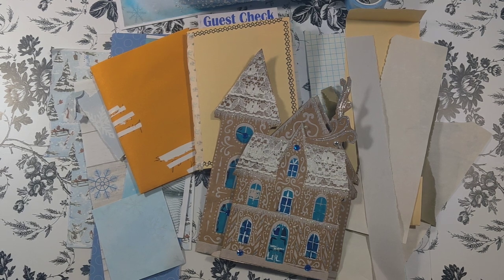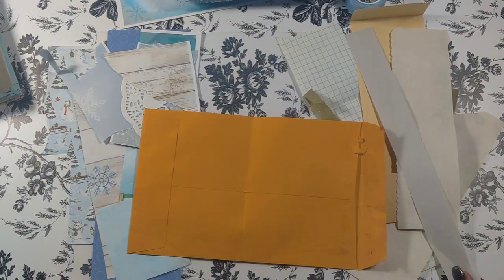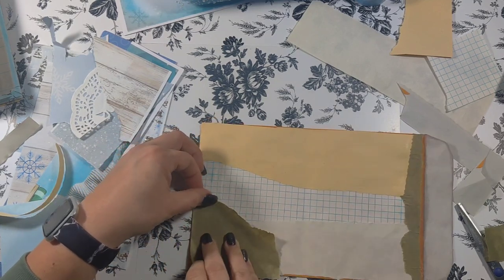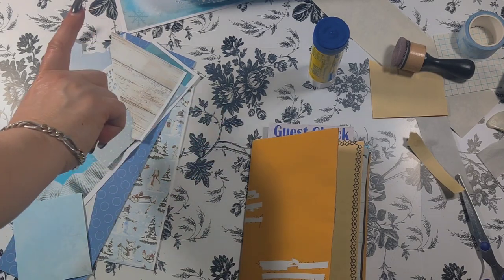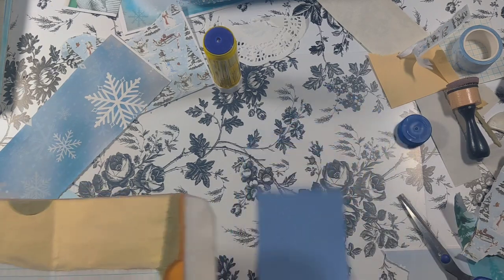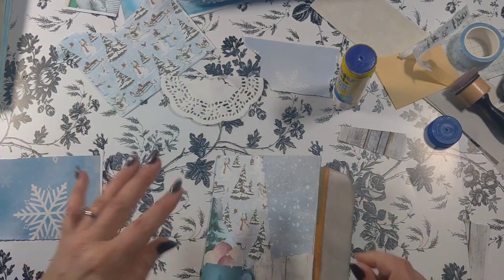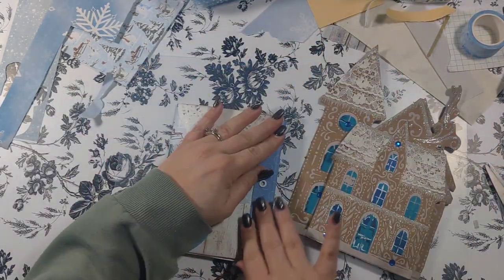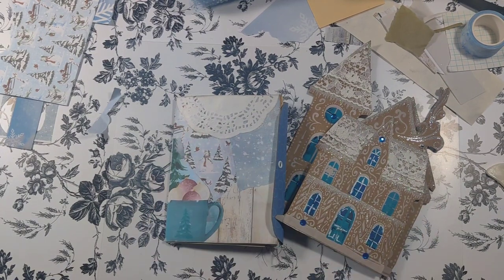The Final Gingerbread Village flip flop ephemera holder AND notebook video!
Thank you all for sticking it out with me this month!

Well its here, its done! Final video (pt 4) finishing up the cover to the notebook that goes behind the big house!  heehee

Thanks so much for coming along. Upward and onward to the next project!

xoxoxox